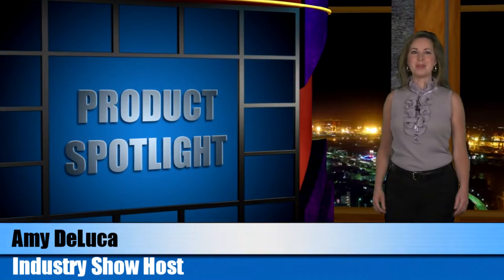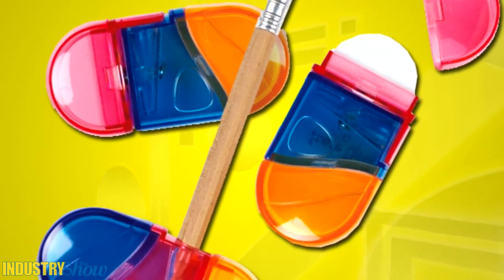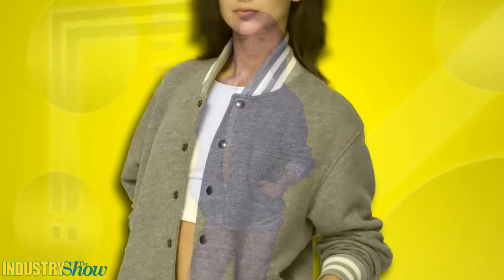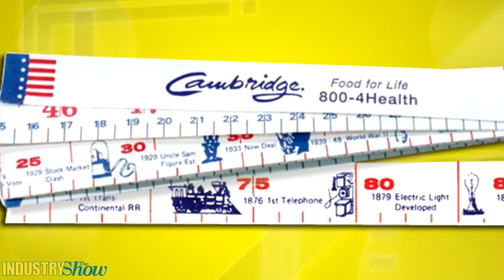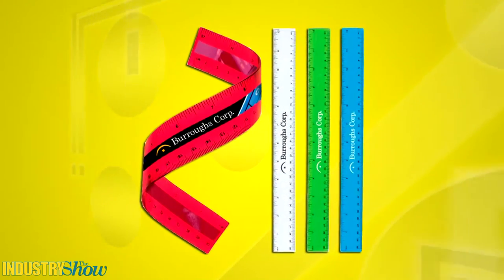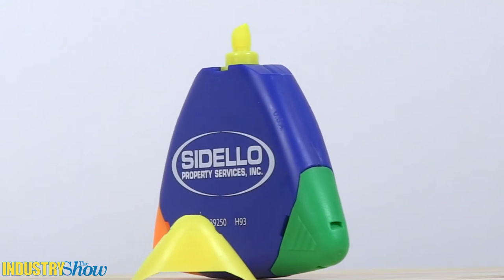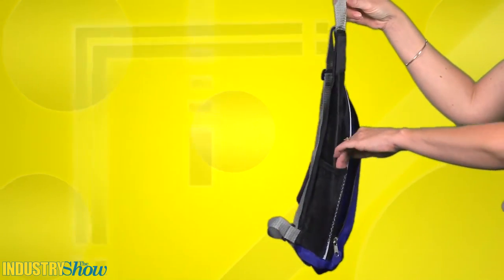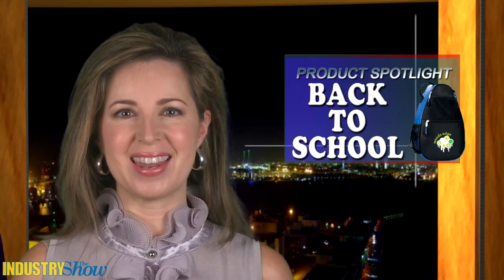Promotional Products Spotlight - Back To School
A great selection of promotional product videos featuring advertising specialties and custom imprinted promotions.